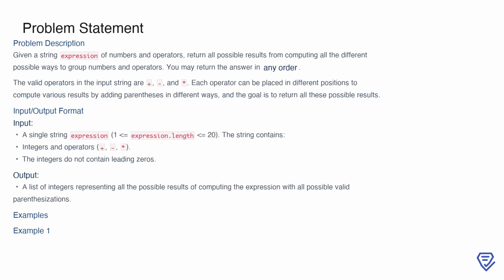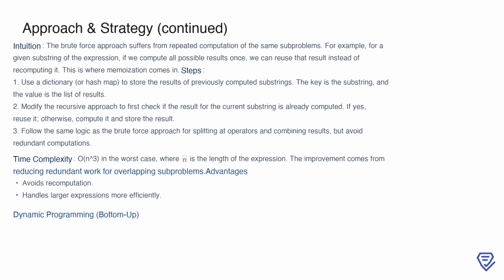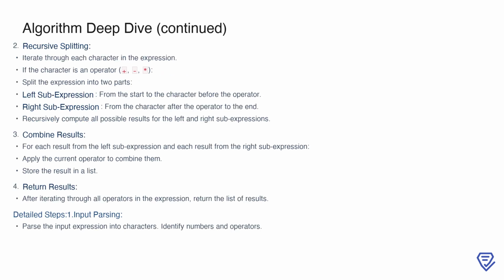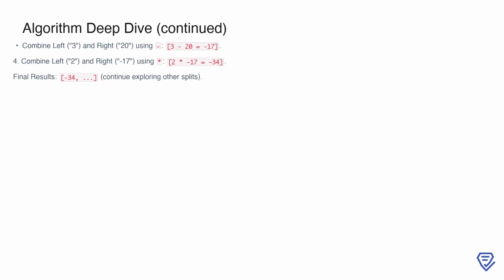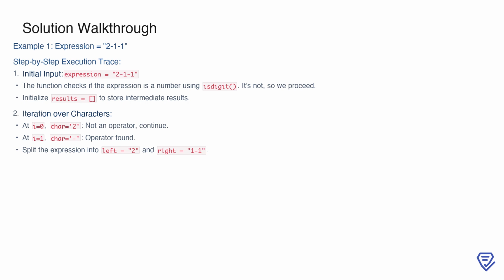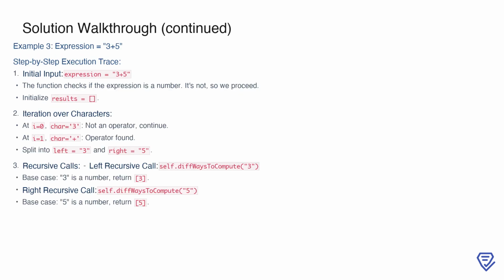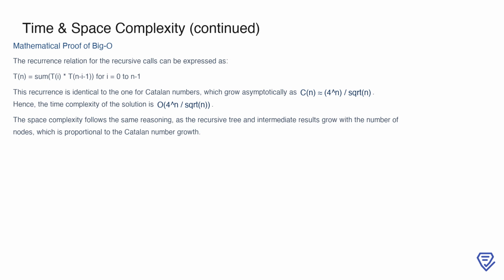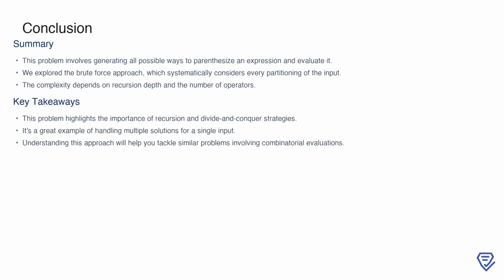LeetCode 241: Different Ways to Add Parentheses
Difficulty: Medium

📚 Topics: Array, Binary Search, Dynamic Programming, Math, Recursion

⏱️ Timestamps:
00:00 - LeetCode 241: Different Ways to Add Parentheses
00:20 - Problem Statement
01:10 - Problem Statement (continued)
02:03 - Problem Statement (continued)
03:08 - Problem Statement (continued)
04:01 - Approach & Strategy
04:53 - Approach & Strategy (continued)
05:48 - Approach & Strategy (continued)
06:44 - Approach & Strategy (continued)
07:37 - Approach & Strategy (continued)
08:26 - Algorithm Deep Dive
09:05 - Algorithm Deep Dive (continued)
09:46 - Algorithm Deep Dive (continued)
10:38 - Algorithm Deep Dive (continued)
11:11 - Algorithm Deep Dive (continued)
12:01 - Algorithm Deep Dive (continued)
12:34 - Algorithm Deep Dive (continued)
13:24 - Algorithm Deep Dive (continued)
13:55 - Python Implementation
15:32 - Java Implementation
16:26 - Java Implementation (continued)
17:20 - Solution Walkthrough
18:01 - Solution Walkthrough (continued)
18:53 - Solution Walkthrough (continued)
19:42 - Solution Walkthrough (continued)
20:14 - Solution Walkthrough (continued)
21:20 - Solution Walkthrough (continued)
22:06 - Solution Walkthrough (continued)
22:38 - Solution Walkthrough (continued)
23:10 - Time & Space Complexity
24:15 - Time & Space Complexity (continued)
25:06 - Time & Space Complexity (continued)
26:08 - Time & Space Complexity (continued)
26:51 - Common Variations & Tips
27:53 - Common Variations & Tips (continued)
29:08 - Common Variations & Tips (continued)
30:14 - Common Variations & Tips (continued)
30:55 - Conclusion
31:13 - Thank You!